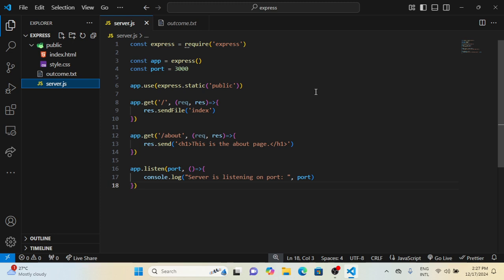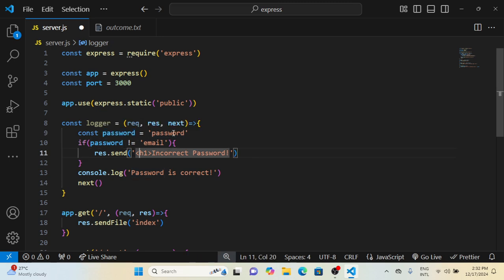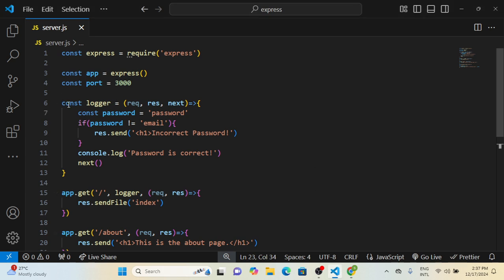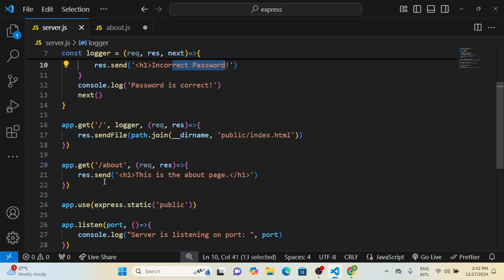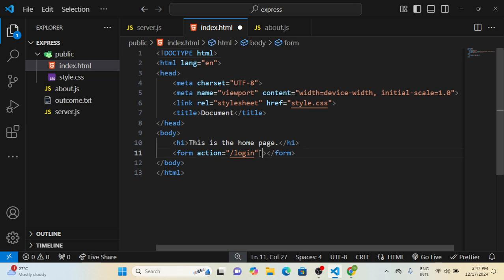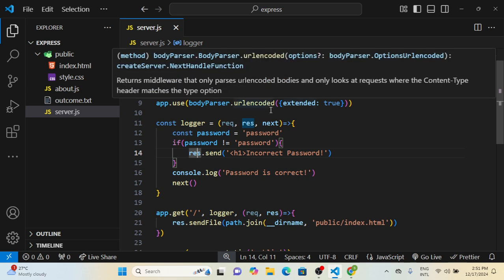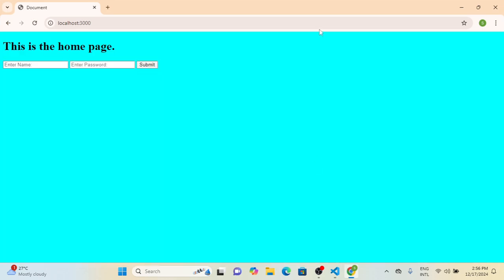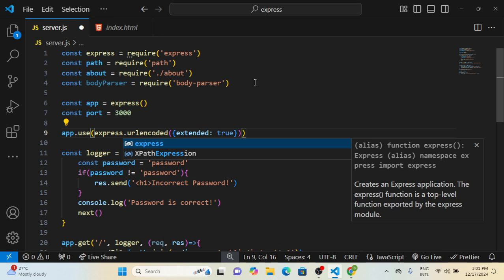Express.js Middleware, Router, & Body-Parser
Learn Express.js Core Concepts!
This tutorial covers essential Express.js techniques:

Middleware fundamentals
Creating modular routes with Router
Handling request data with Body-Parser

Perfect for developers looking to build powerful Node.js web applications. Beginner-friendly, practical examples included!